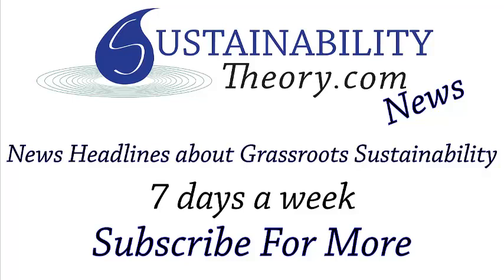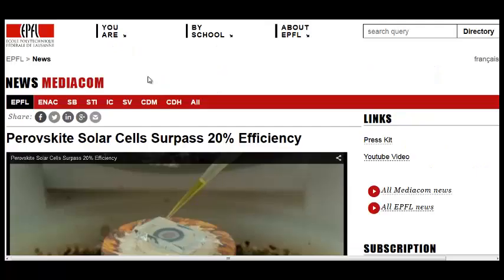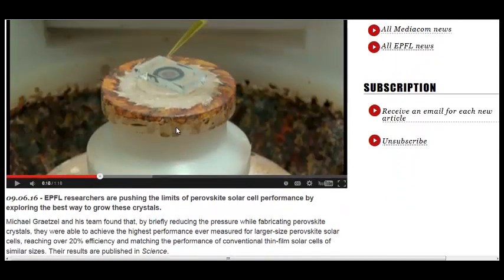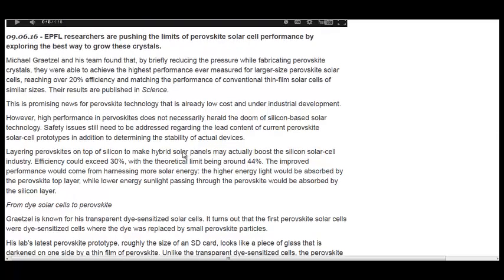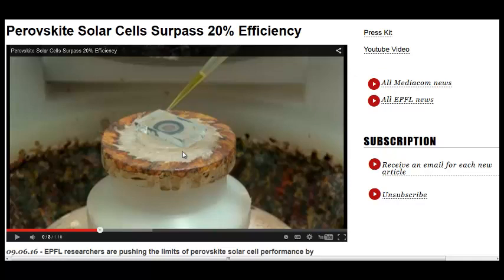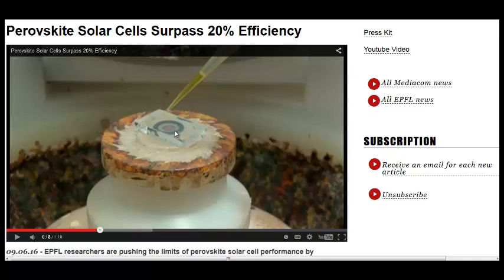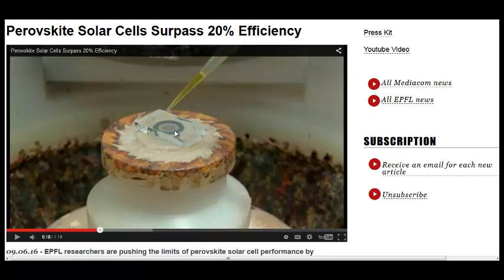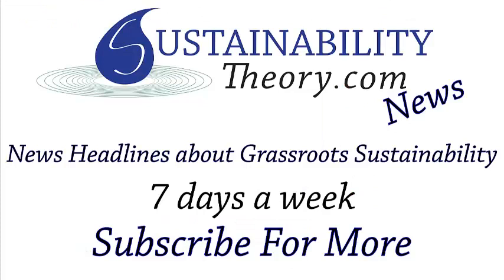20% Efficiency For Cheap, Thin Film Solar Cells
44% efficiency is possible when these thin film perovskite solar cells are combined with silicon solar panels to make a hybrid solar system. Perovskite solar technology is cheap to manufacture and can be done on an industrial scale as well. With 30 to 40 percent efficient solar panels around the  corner, this could single a huge growth in the solar energy industry.

actu.epfl.ch/news/perovskite-solar-cells-surpass-20-efficiency/